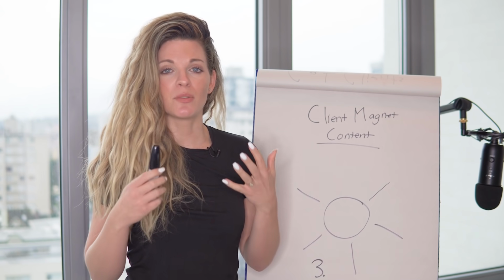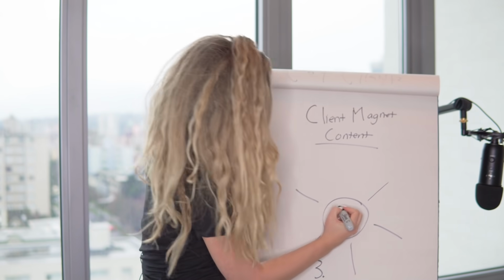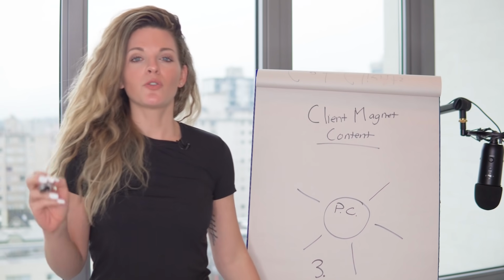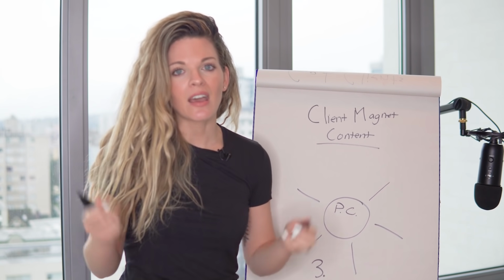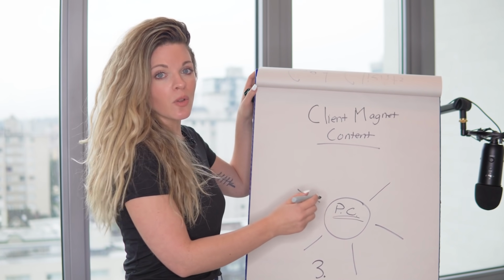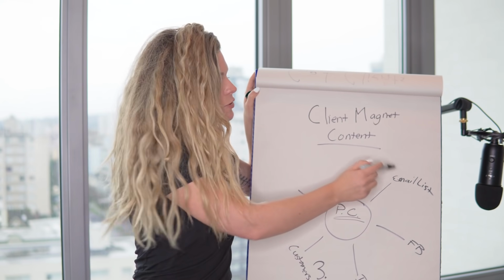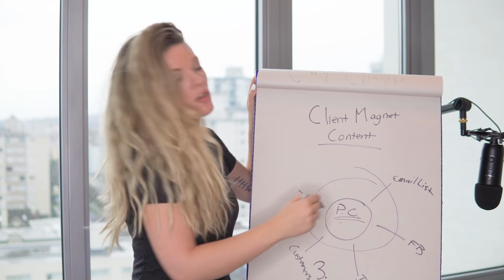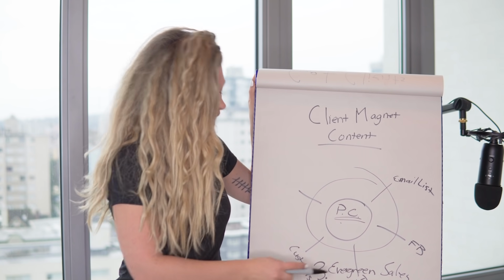AA Whiteboard Dec 10